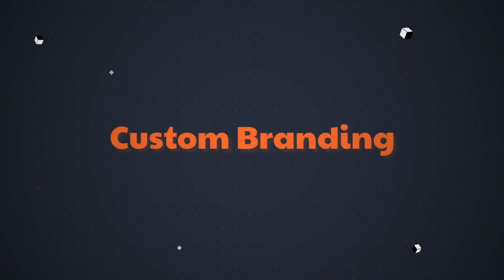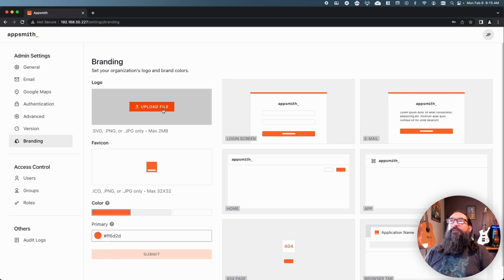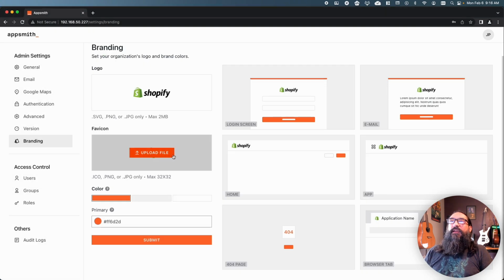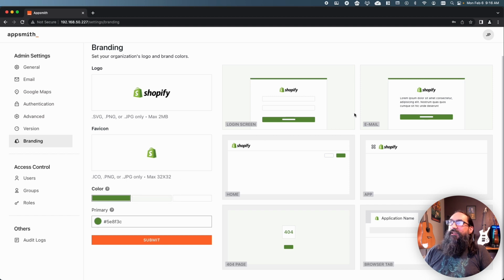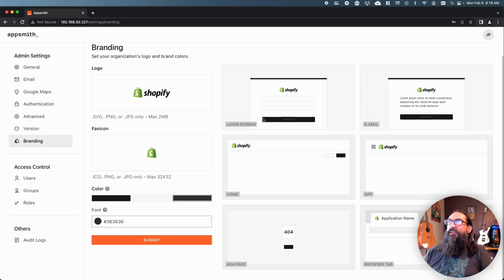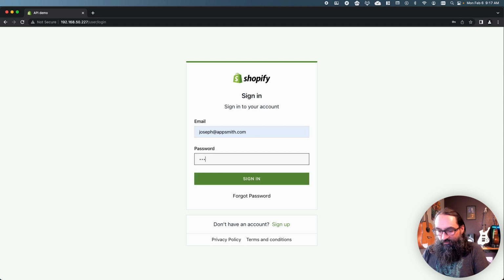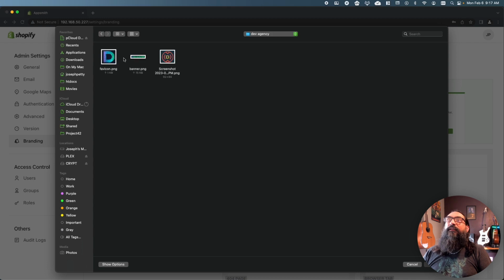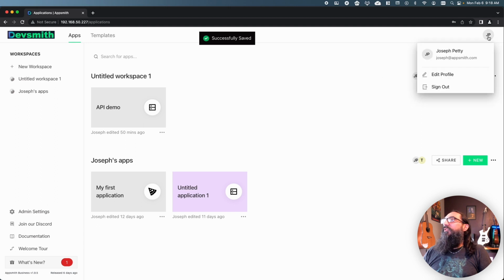How to use Custom Branding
Learn how to use the Custom Branding feature in the Appsmith Business Edition, to theme your entire server and all apps to match your company's own branding.

Timestamps

00:00 - Intro
00:20 - Custom Branding

starring: Joseph